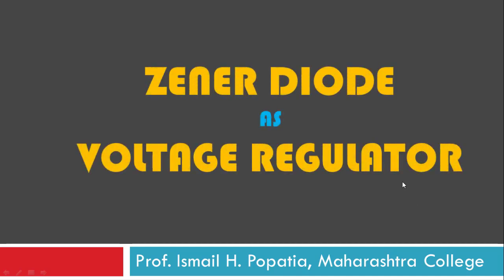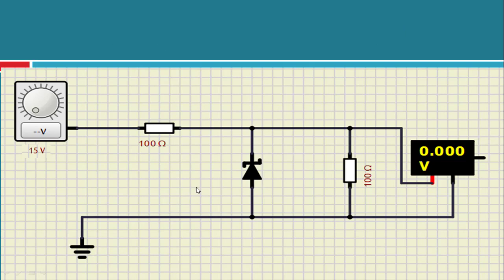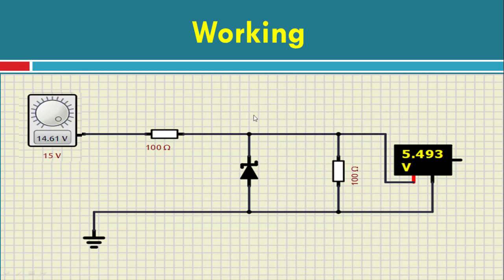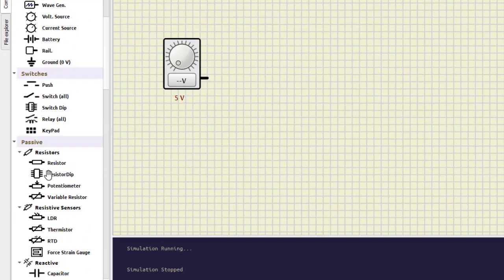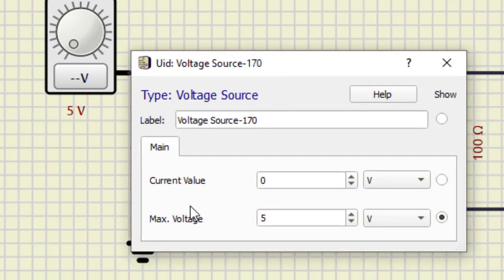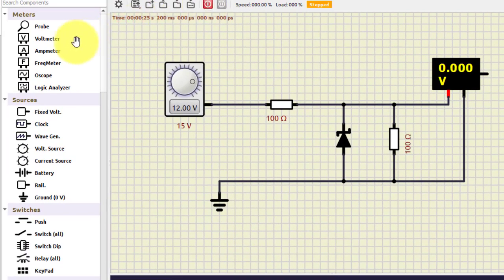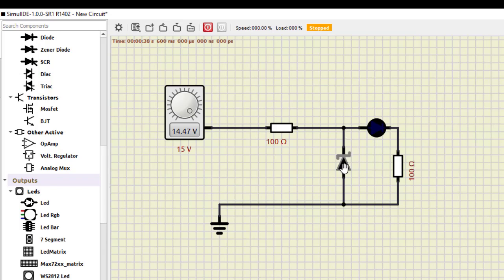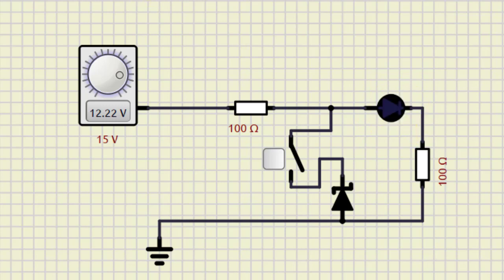Zener as a Voltage Regulator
🔧 Dive into the world of precision voltage regulation and LED protection with our latest video! 🌐 Join us as we unravel the secrets of Zener Diode as a Voltage Regulator using SimulIDE, accompanied by clear and insightful explanations. This tutorial not only guides you through the simulation of a Zener Diode regulator but also demonstrates how it can be employed to safeguard an LED with controlled current flow.

🔍 Key Highlights:
🔌 1. Voltage Regulation with Zener Diode: Understand the essentials of voltage regulation as we simulate the operation of a Zener Diode. Witness how this remarkable component maintains a constant output voltage, making it a key player in stable power supply design.

💡 2. LED Protection Strategy: Explore the fascinating world of LED protection using a Zener Diode. Learn how a Zener Diode across an LED can limit current flow, preventing potential damage and ensuring the longevity of your light-emitting diodes.

📈 3. SimulIDE Showcase: Immerse yourself in the SimulIDE showcase, where we connect the Zener Diode in a practical circuit. Follow along as the simulation unveils the dynamic interaction between the Zener Diode, input voltage, and the protected LED.

🌟 4. Practical Insights and Applications: Gain practical insights into the applications of Zener Diodes in voltage regulation and LED protection. Understand how these versatile components can be harnessed to achieve stable power supplies and safeguard delicate electronic components.

This video caters to electronics enthusiasts, students, and anyone eager to explore the versatile applications of Zener Diodes. Whether you're a beginner or an experienced hobbyist, this simulation and explanation provide valuable insights into the principles of voltage regulation and LED protection.

🤝 Join the Discussion:
Share your thoughts, questions, and experiences in the comments section below. Let's build a community passionate about experimenting with electronics and mastering the art of voltage regulation!